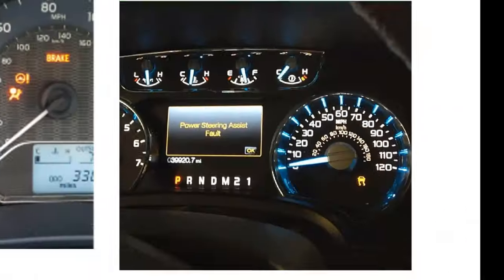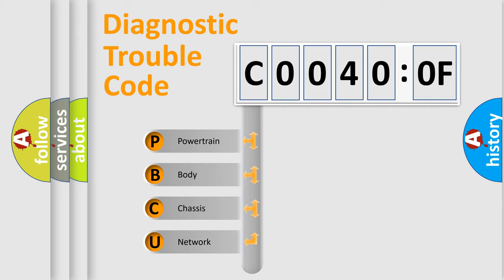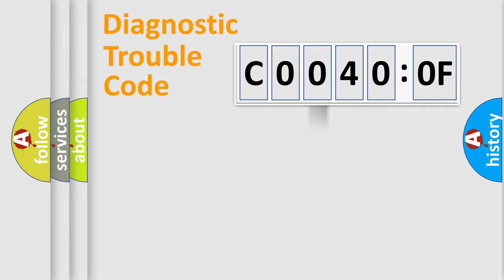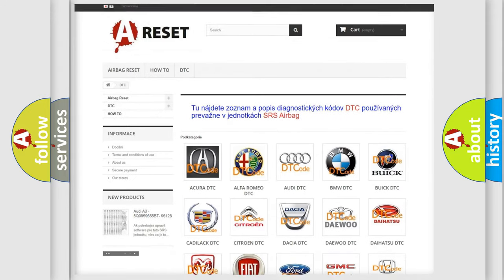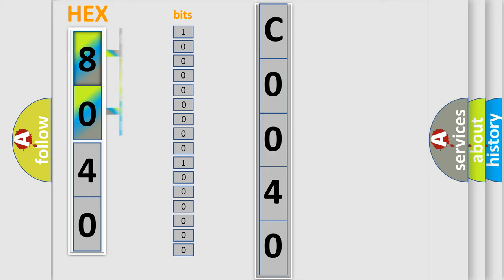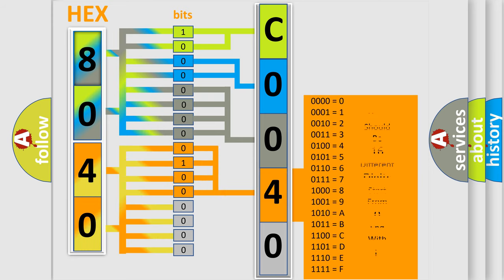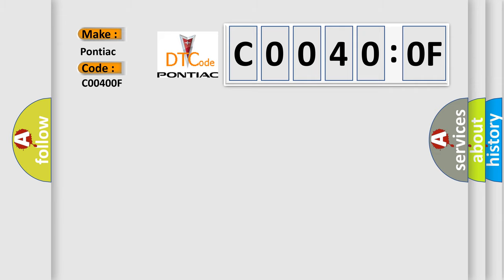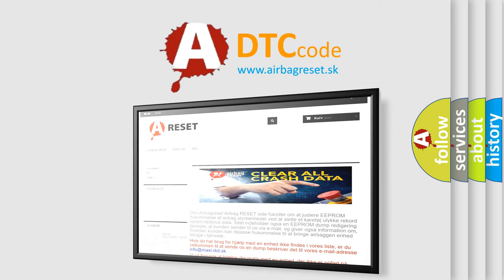DTC Pontiac C0040-0F Short Explanation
Contents:
0:21 Basic DTC analysis according to OBD2 protocol standard.
1:48 Insight into programming
2:58 A diagnostically understandable description of the Diagnostic Trouble Code
3:05 Basic error definition

Make:
Pontiac
Code:
C0040 0F
Definition:
Seat Slide Backward Switch: Signal Stuck High
Cause:
If the seat control switch is active for greater than 2 minutes or was active during the self-test,the DSM sets this DTC .